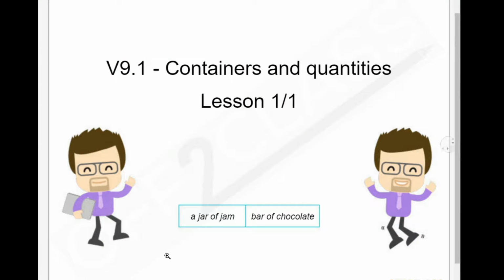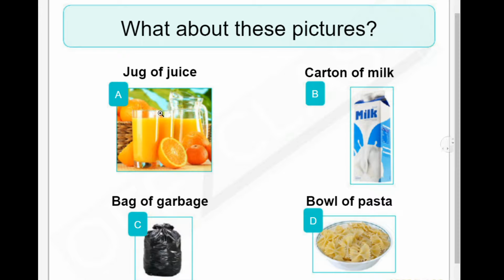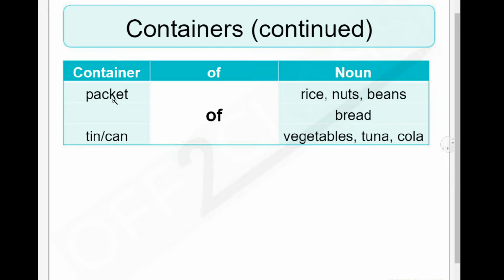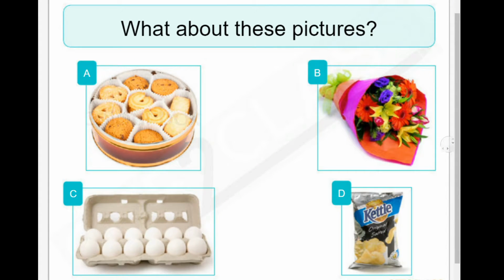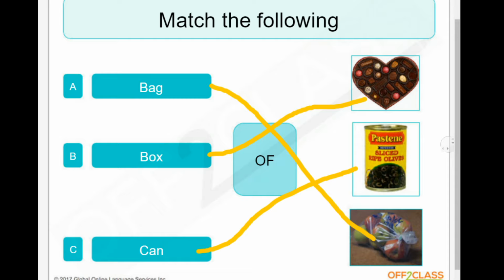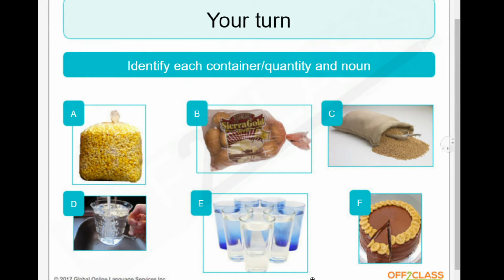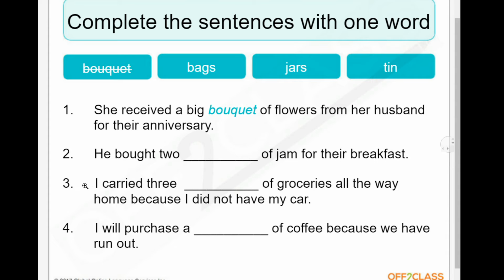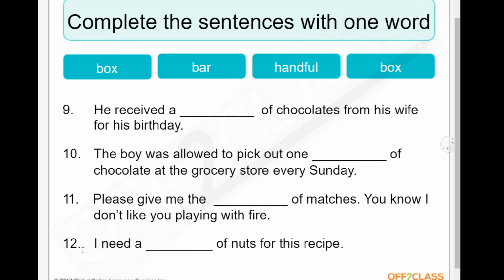Containers and Quatities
Your first class is half off